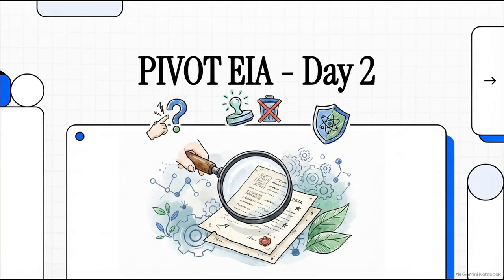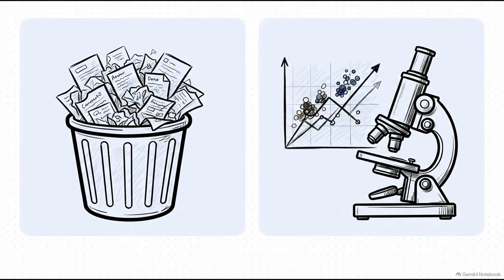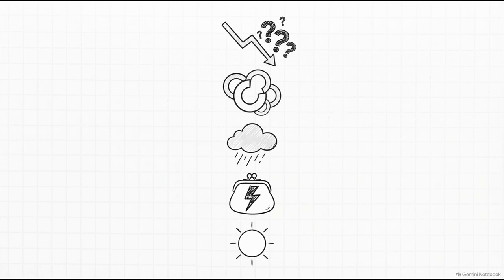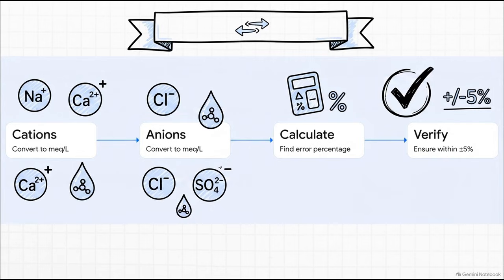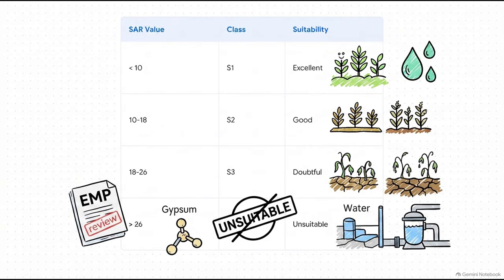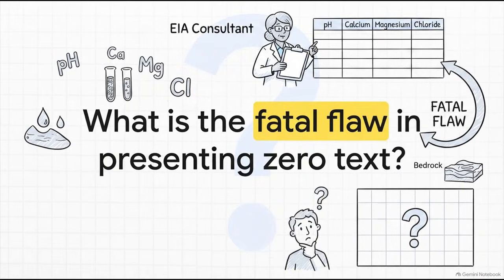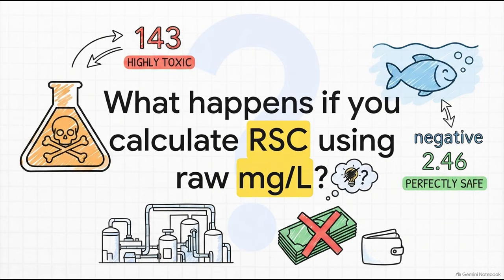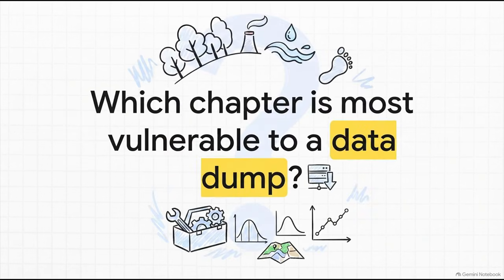Day 2 PIVOT EIA training (English) Preseason